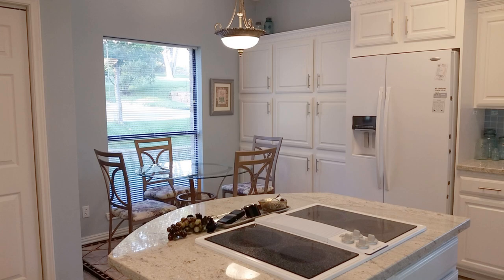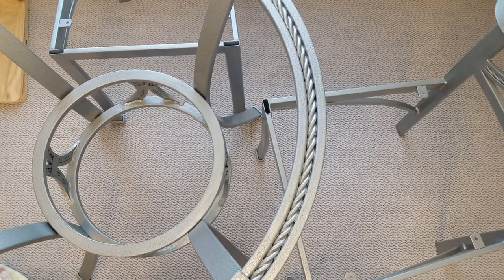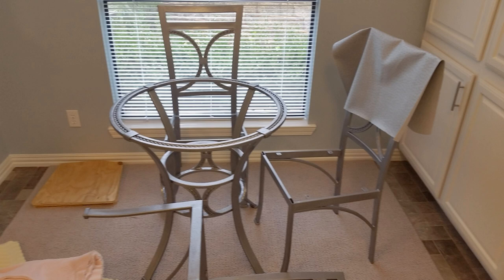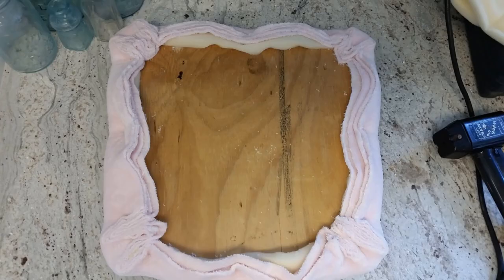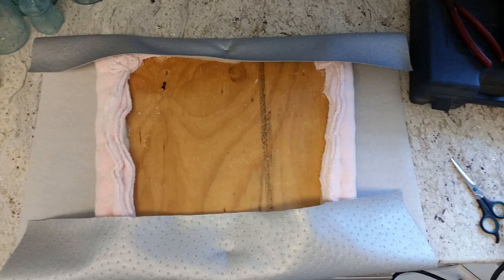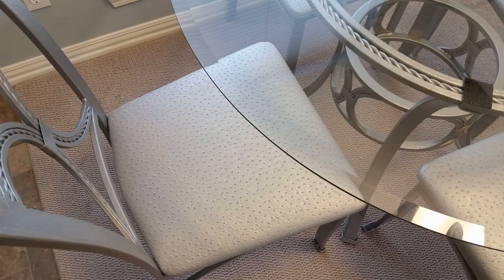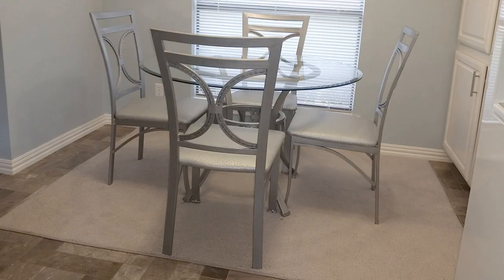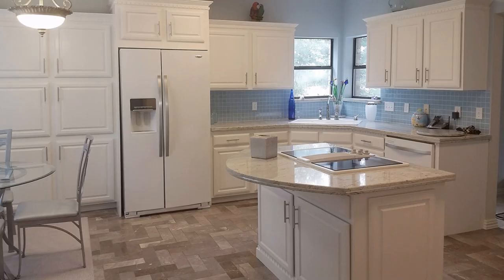DIY Budget Dinette Table & Chairs Overhaul - Rust-Oleum Hammered Silver Paint - Ostrich Vinyl Fabric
In 2014, after my husband and I remodeled our 19 year old kitchen.

Our glass dinette didn't match, so I painted all of the metal with Rust-Oleum Hammered Silver paint.

The original wood seats was thin and flimsy so my husband cut out new wood.

I used an old mattress foam topper and a polyester plush blanket as the padding and covered the seats with ostrich vinyl fabric I purchased through eBay.

The glass table was constantly sliding off the clear vinyl supports, so I used some black tool box liner under the glass and it has solved my problem until I figure something else out.

Now we have a modern looking dinette that goes perfectly with our newly remodeled kitchen.

Sorry, I only had a few pictures of our dinette overhaul. I never thought of video tapping my work for YouTube.